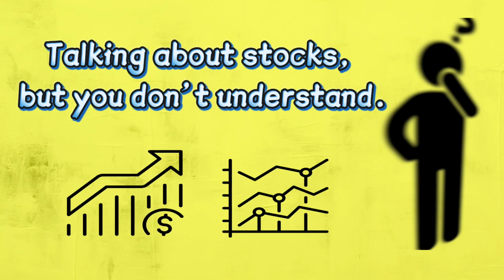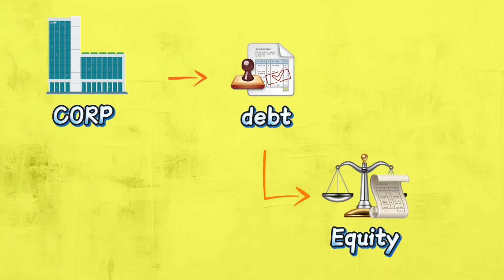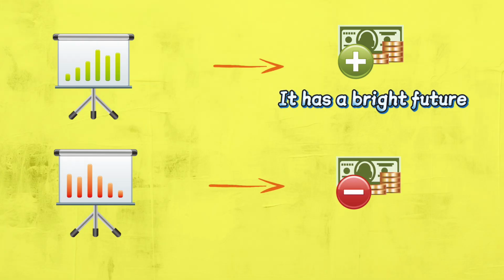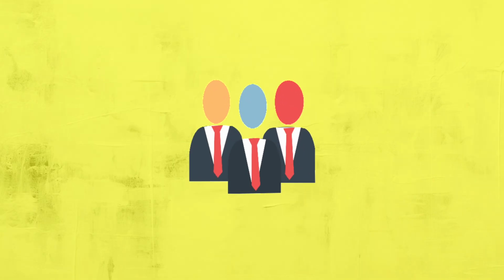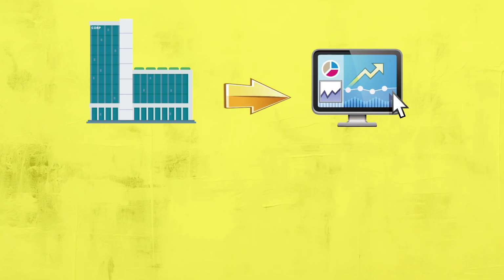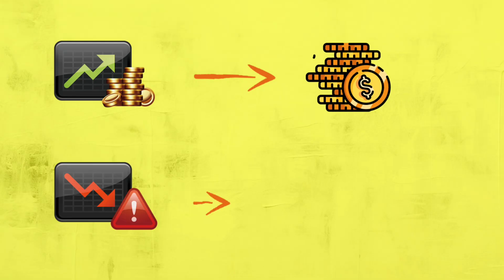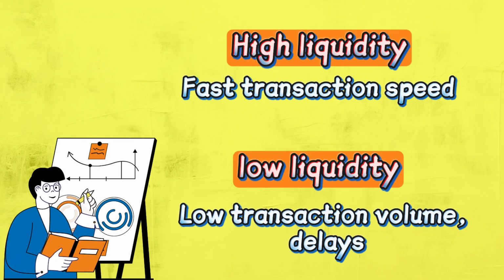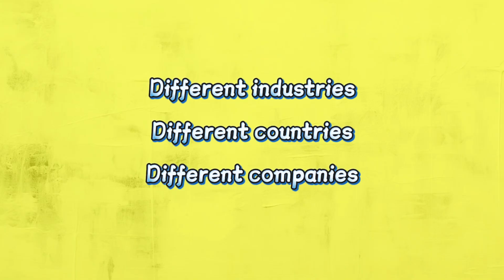Stop Listening to Their Bragging，After Watching, You’ll Get It Too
Here, you won’t find complicated financial jargon or overwhelming investment myths.
We believe that personal finance should be something everyone can understand — and even enjoy.
Here, you will find:
Financial concepts explained in the simplest way
Clear and practical investment logic
Global market trend analysis
Content that helps you steadily improve your financial mindset
Whether you're a beginner starting your investment journey or an investor looking to refine your strategy,
I hope this can become a window for you to understand both the world and the markets.
Finance, Simplified.
Making investing easier—and more meaningful.